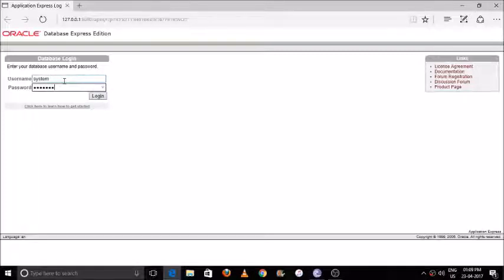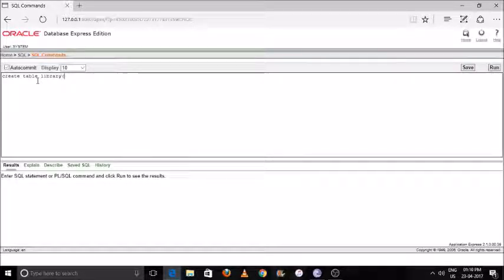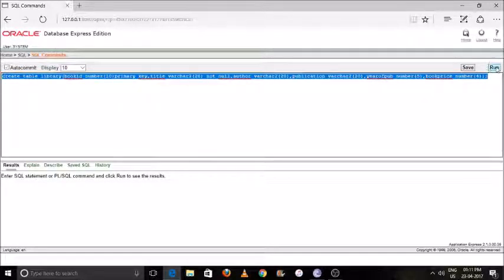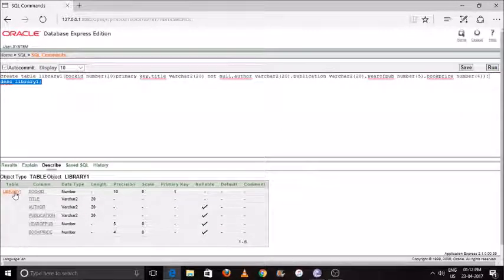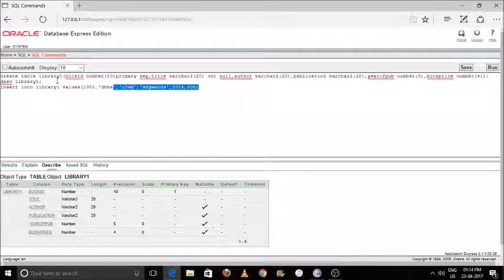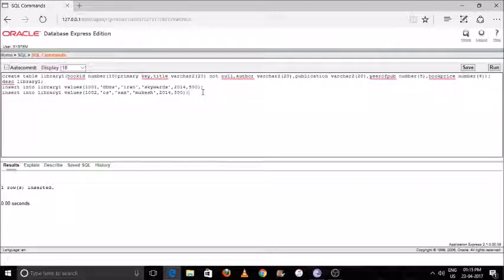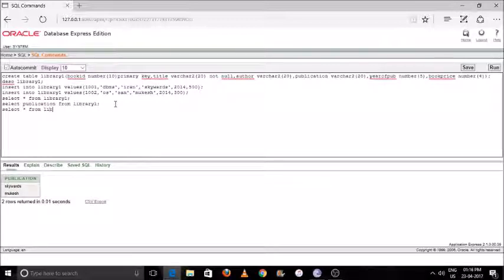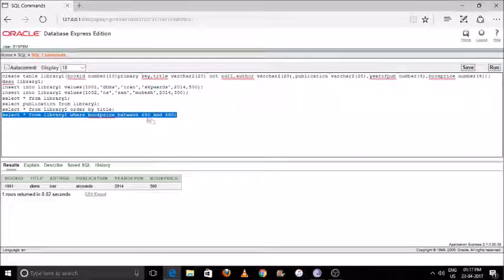SQL with Oracle 10g XE #2 Creating Library Database!!!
hi guys in this video I will show you how to create library database. using oracle
step 1:
create table library(bookid number(10)primary key, title varchar2(20)not null,author varchar2(20),publication varchar2(20),yearofpub number(5), bookprice number(4));

Step 2:
desc library;

Step 2:
insert into library values(1001,'DBMS','iran','skyward',2014,500);
insert into library values(1002,'OS','vidya','subhas',2014,300);

Step 3:

select * from library;

Step 4:
select publication from library;

Step 5:

select * from library order by title;

Step6:

select * from library order by title desc;

Step 7:

select * from library where bookprice between 400 and 500;

thank yo so much for watching my video